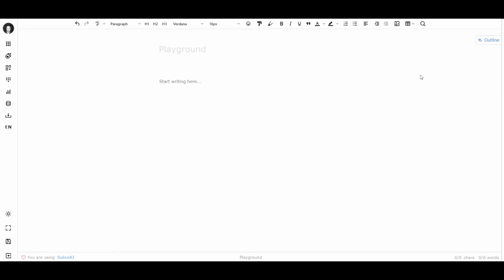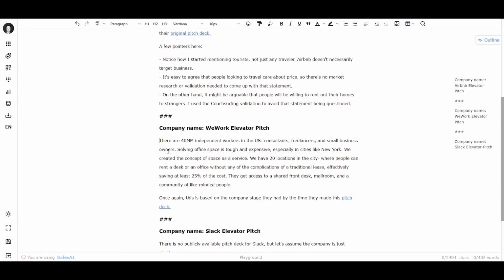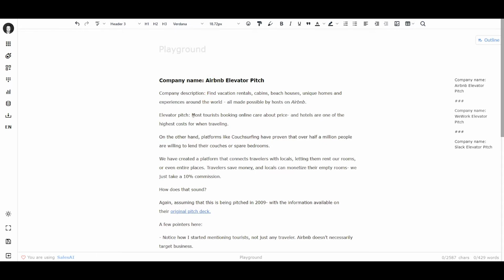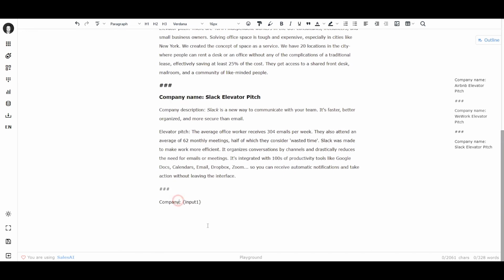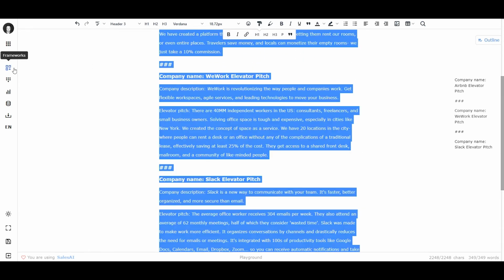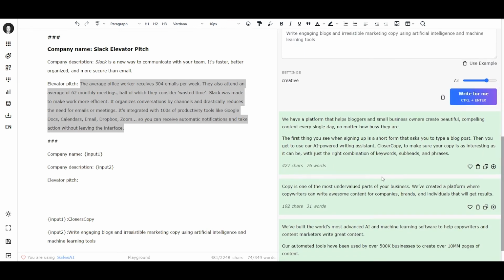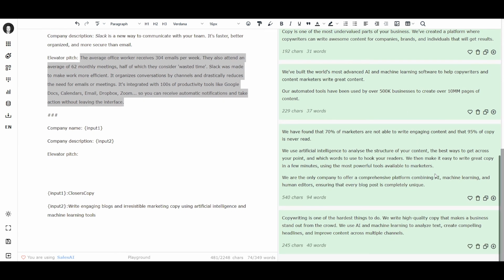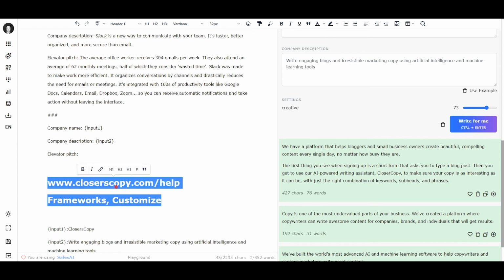Building Frameworks - The Elevator Pitch